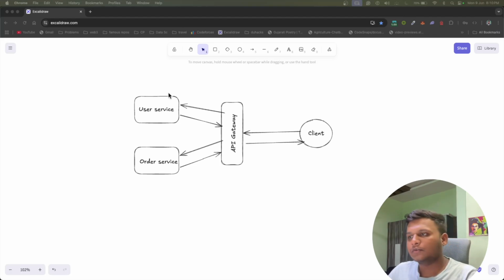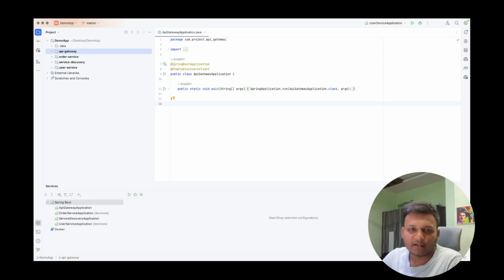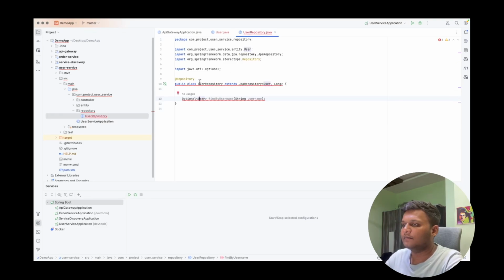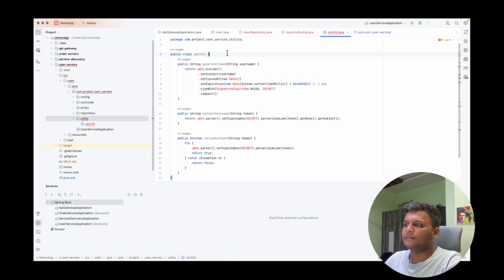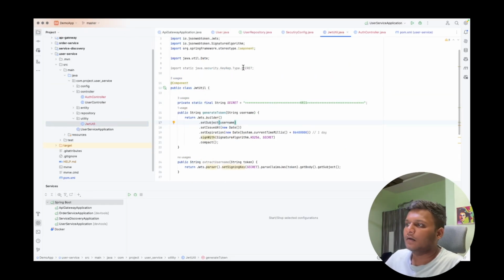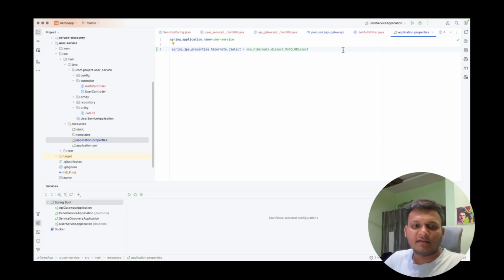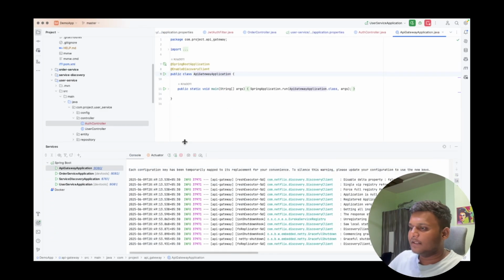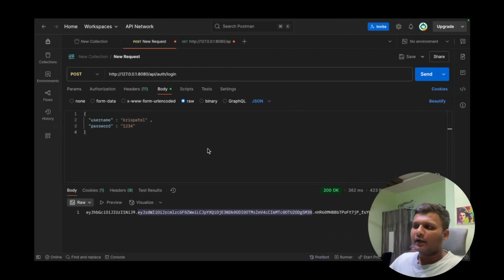2.3 : Secure Microservices with JWT & API Gateway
In this video, we take our microservices architecture a step further by adding JWT-based authentication and API Gateway filters to secure inter-service communication. You’ll learn how to create a login/register system using user-service, generate and validate tokens, and build a custom security filter in the API Gateway to protect order-service. Perfect for anyone looking to build secure and scalable microservices using Spring Boot and Spring Cloud!